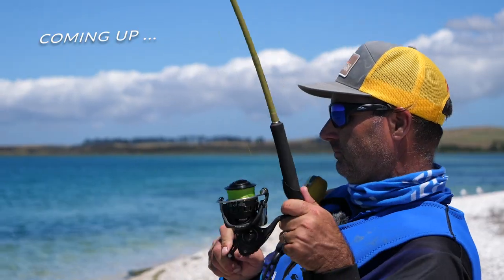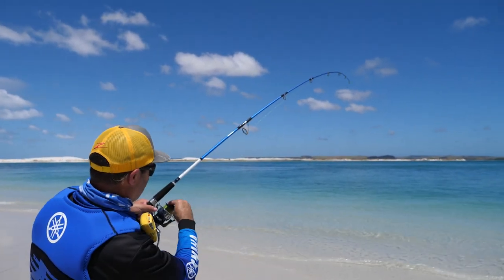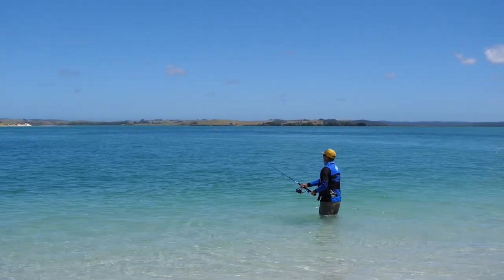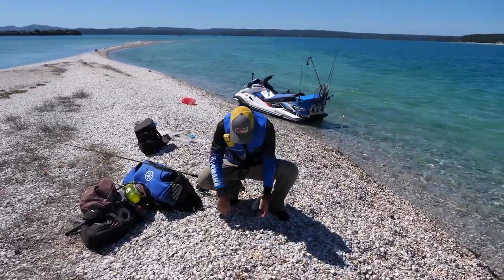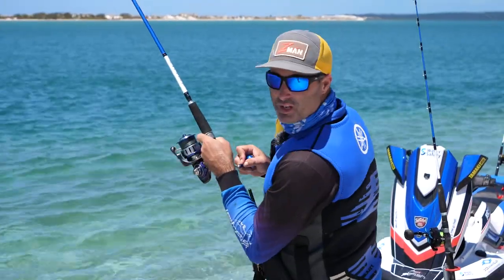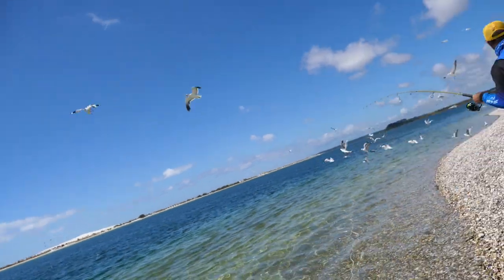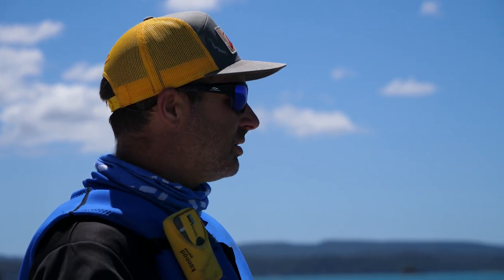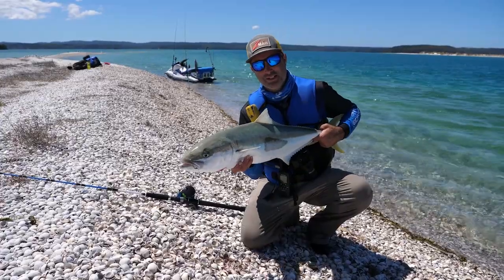How to fish a harbour for BIG fish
In this video Kirk shows a number of different rigs and set ups to fish in a harbour for big snapper, Kahawai and Kingfish.  He shows how to rig the fresh baits and Live baits, before catching some great fish!